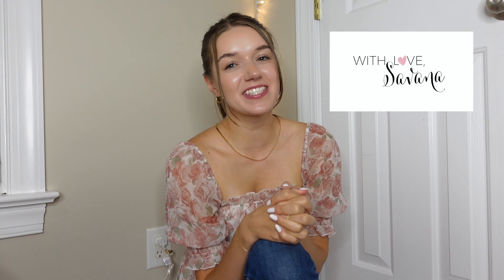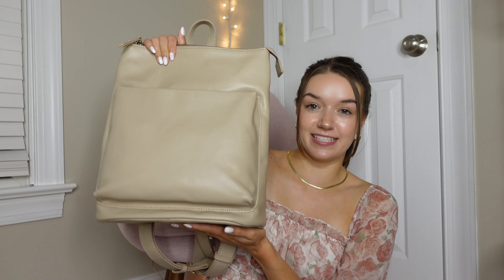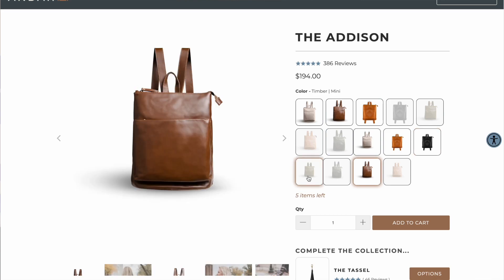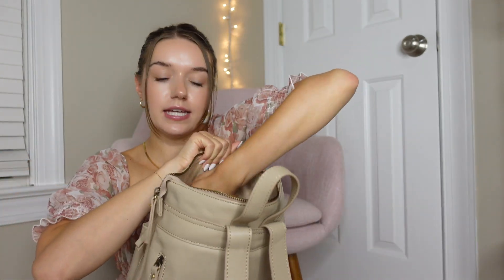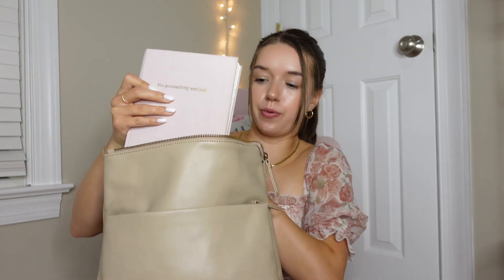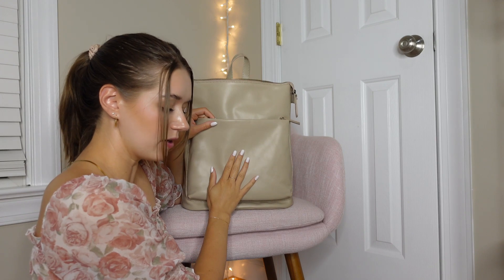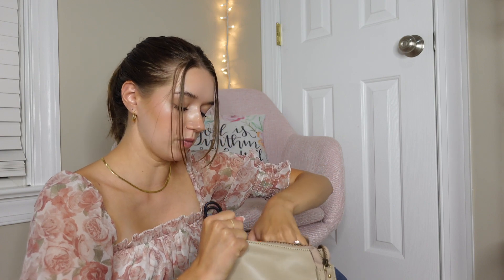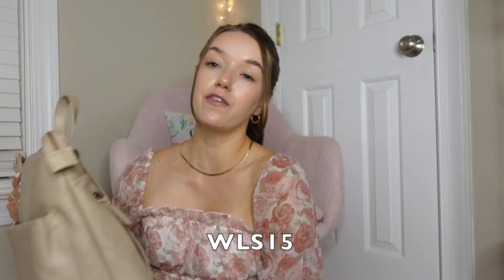What's in My Everything Summer Bag?! | ANDAR ADDISON REVIEW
It's a busy summer with a lot of different activities so I need a purse that can hold it all! Enjoy this video where I show you what's in my everything summer bag, the Andar Addison backpack, and review it! Thank you so much to Andar for gifting me this beautiful bag💗

ABOUT ME
I'm Savana and I love sharing lifestyle and travel content with the hopes of making you laugh, giving you someone to relate to, and maybe even introducing you to your next life-changing product. I’m 26-years old and live in Charlotte, NC with my husband, Brandon. I'm obsessed with travel, my Kindle, and the color pink. 💗